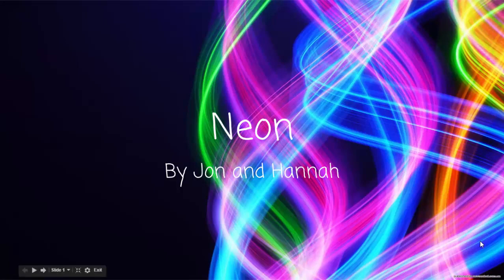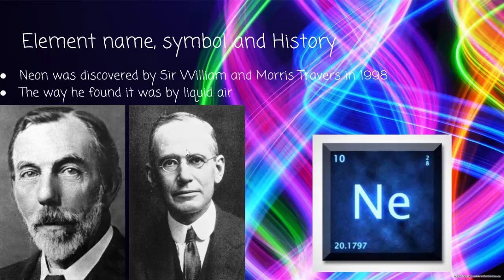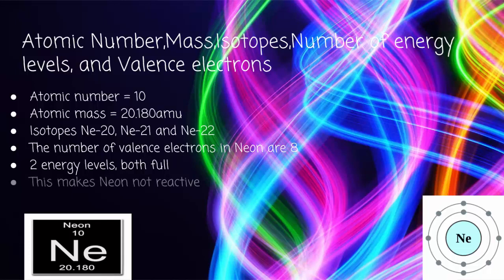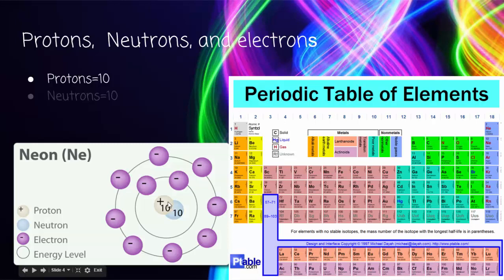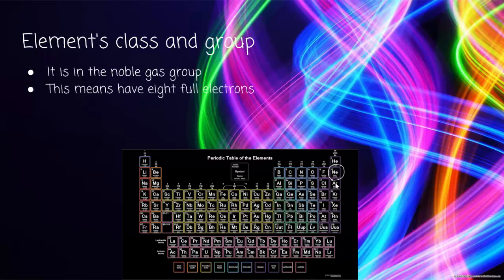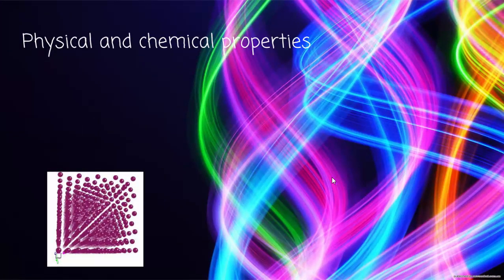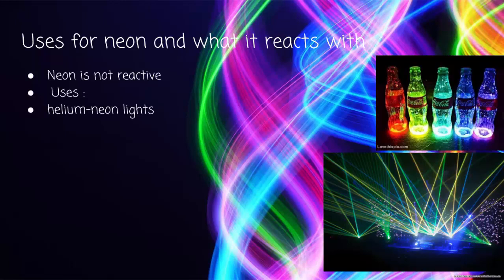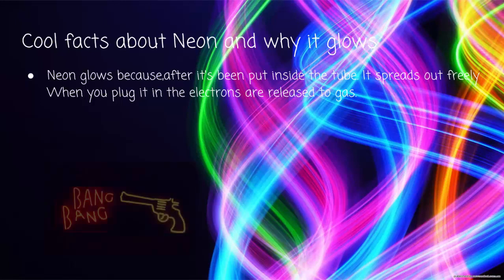Element 10: Neon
Jon and Hannah will explain the key properties and characteristics of the element Neon for a science project.